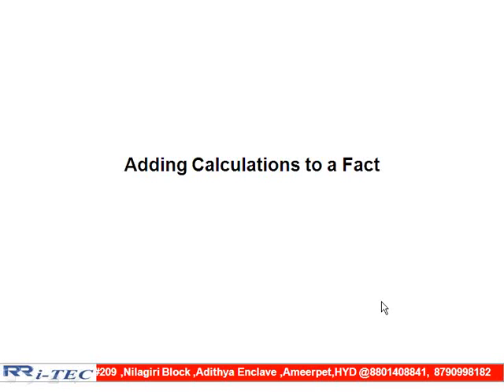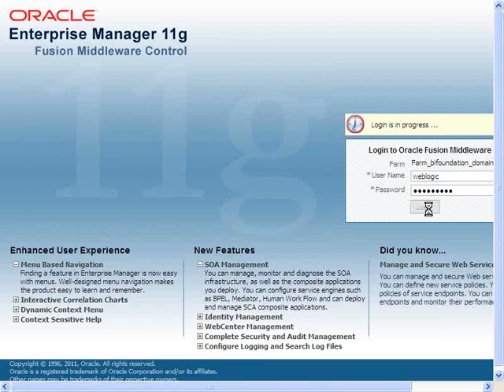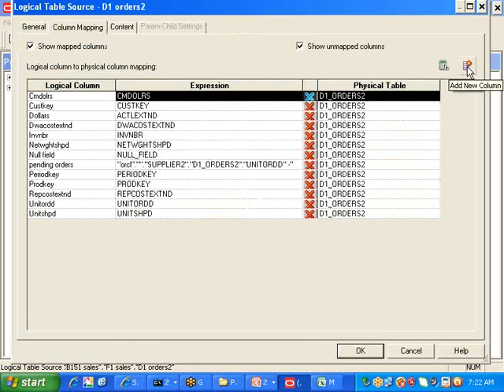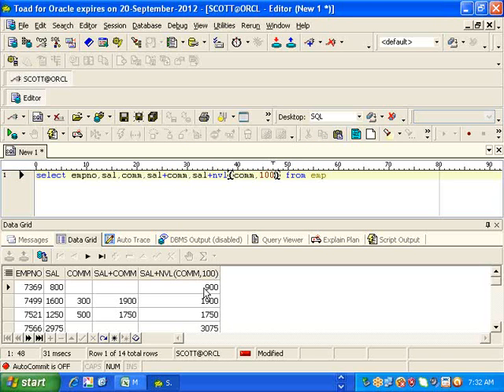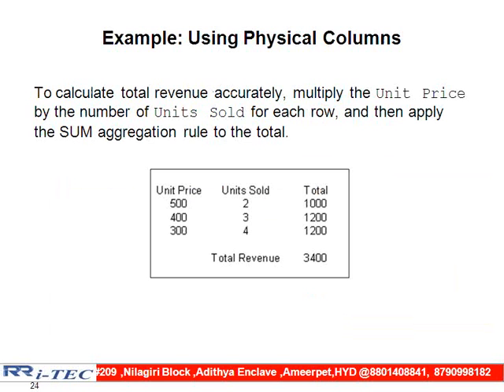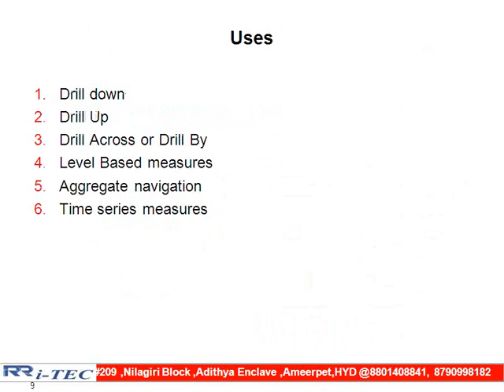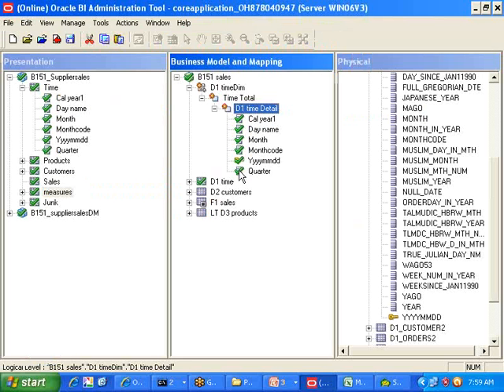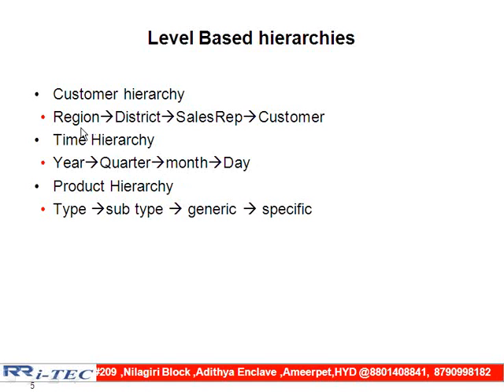OBIEE Calculations on Fact table